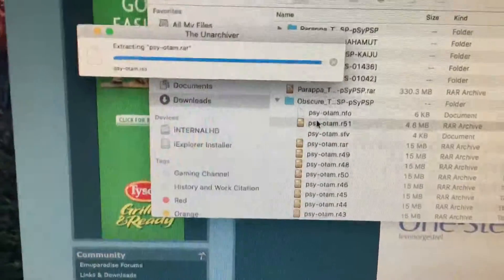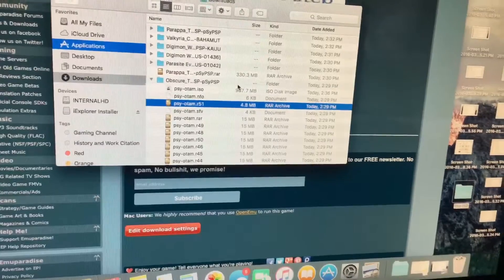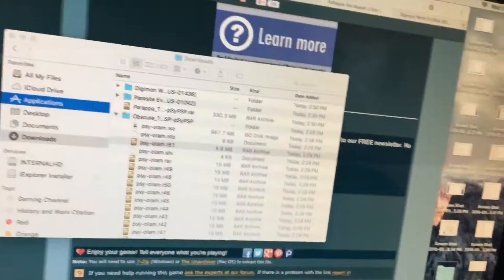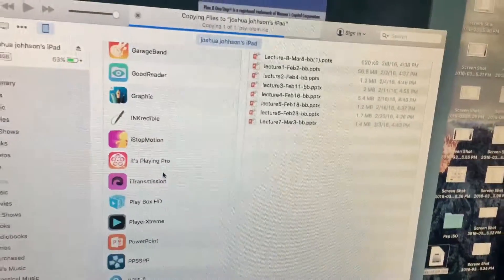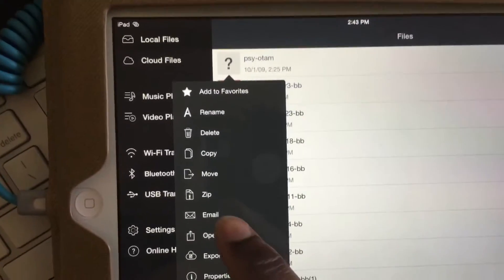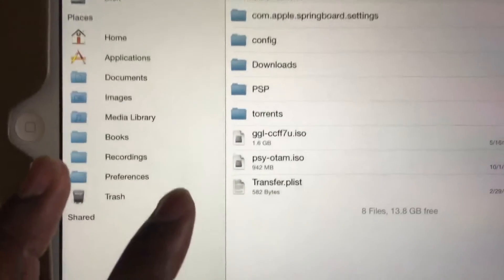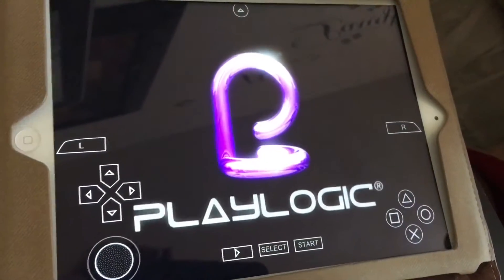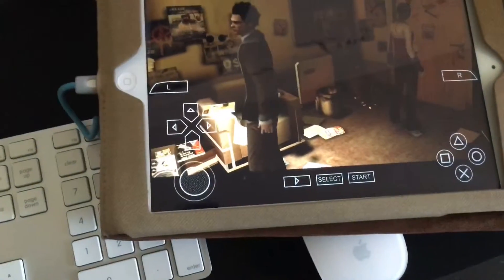Get PPSSPP GAMES ON IOS jailbroken device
Not a tutorial on how to get ppsspp this is how to easily put the games on jailbroken iOS device.

1. Have FILE HUB from App Store downloaded on iPhone iPad or iPod touch

2. Have ifile from Cydia downloaded

3. Have a ppsspp game downloaded

(Computer needed and jailbroken device)

I can't leave links I don't want my YouTube channel to be closed or flagged.